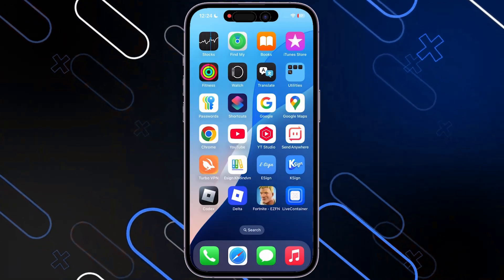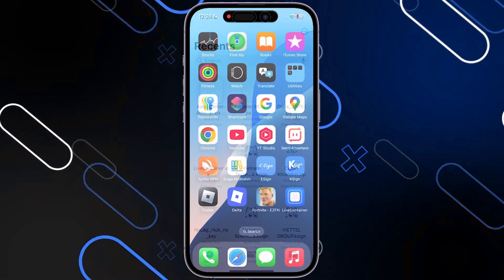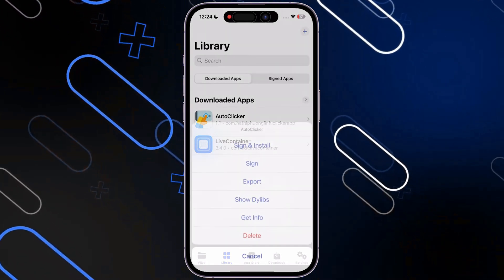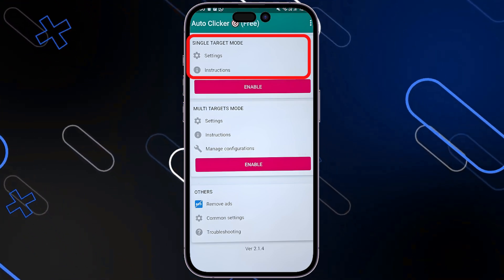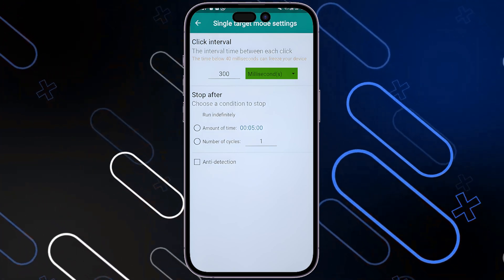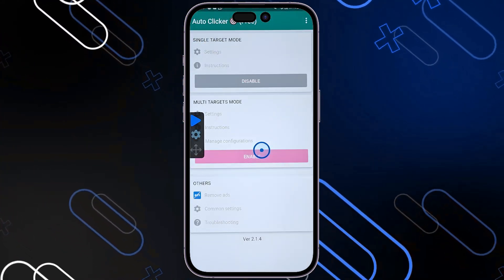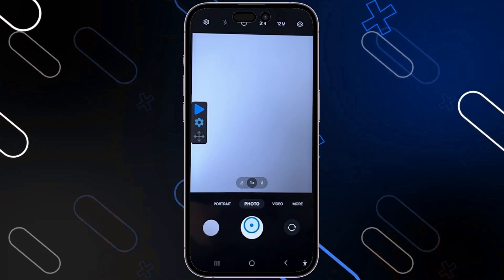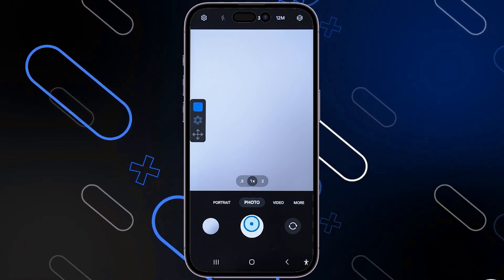How To Get & Use Auto Clicker On iPhone (EASY!)